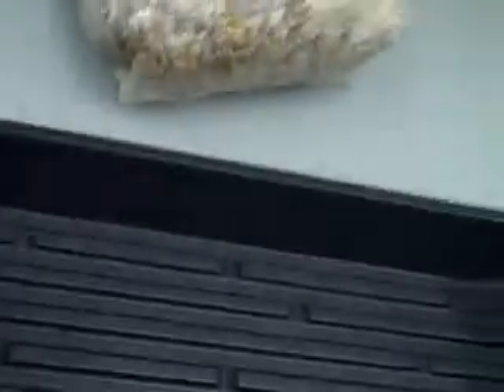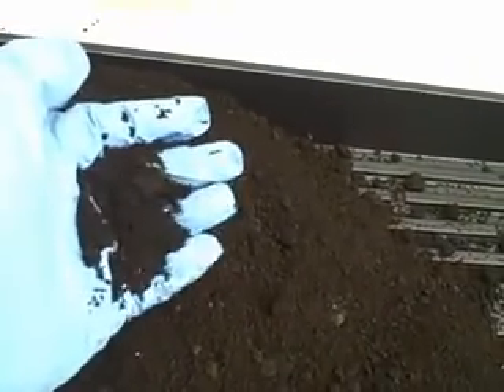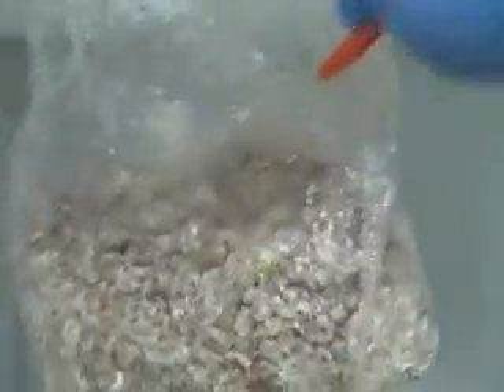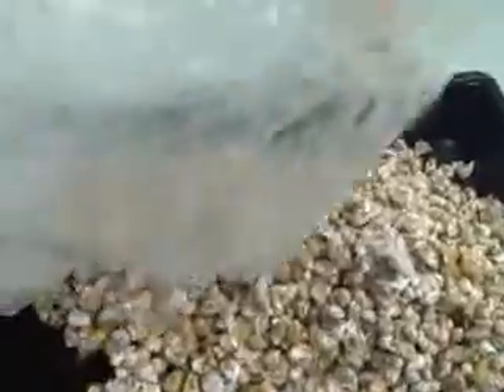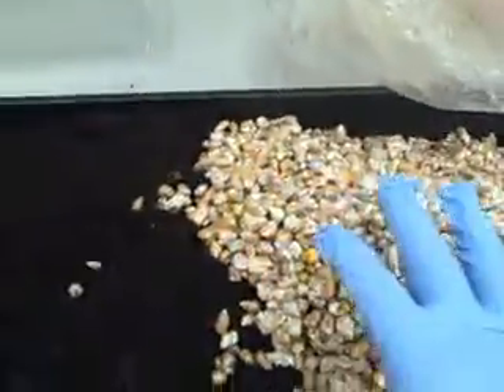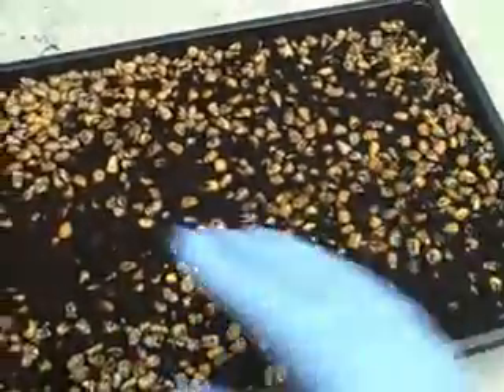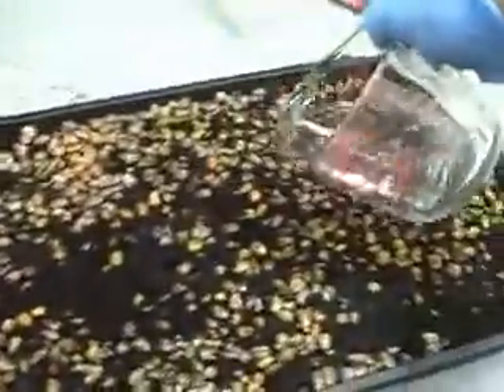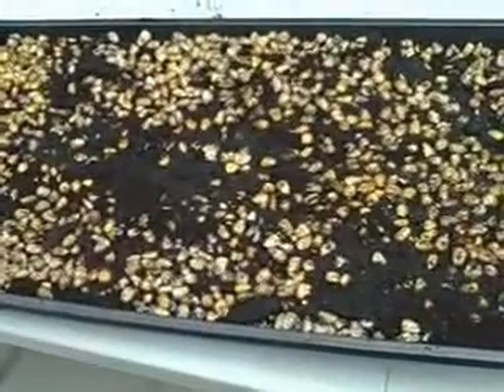FUNgus Factory Mushroom Growing Setup Part B Grows Like Magic!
This video covers the spawn run portion of the video instructions for your mushroom growing kit.